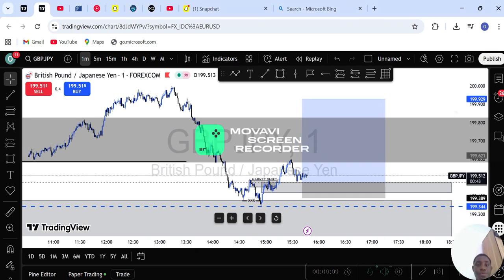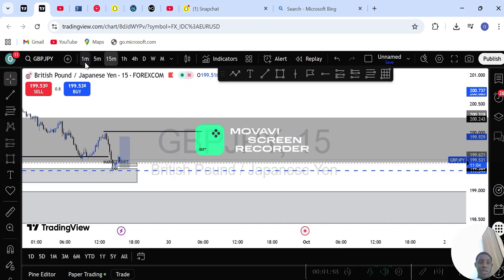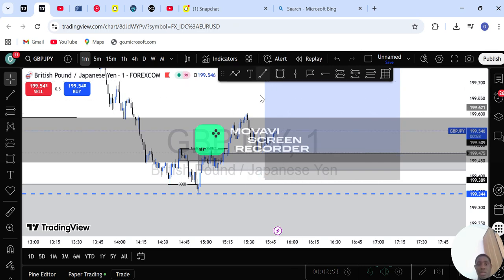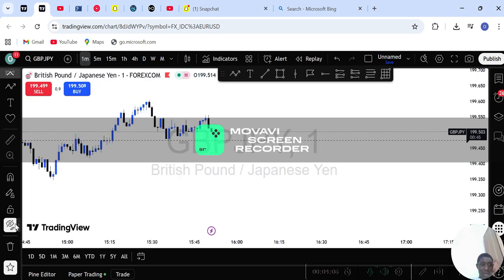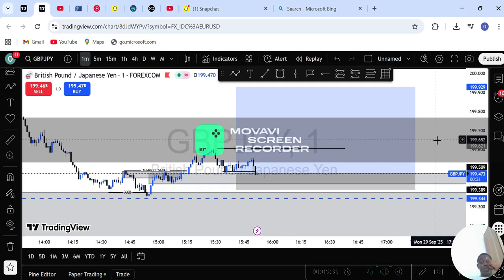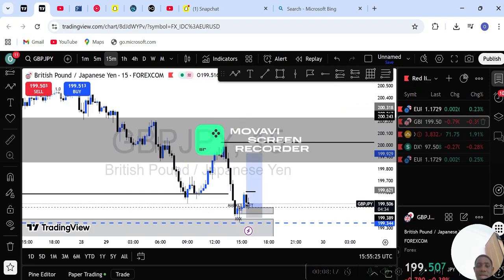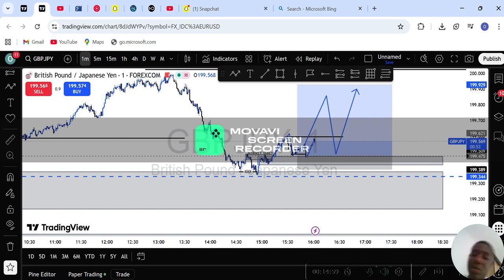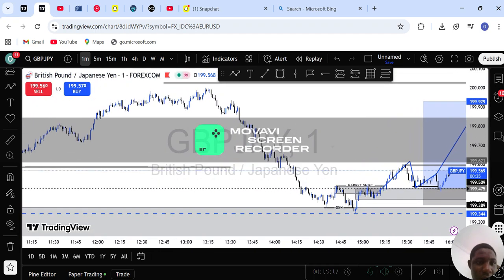14 YEAR OLD LIVE TRADING SESSION ON GBPJPY